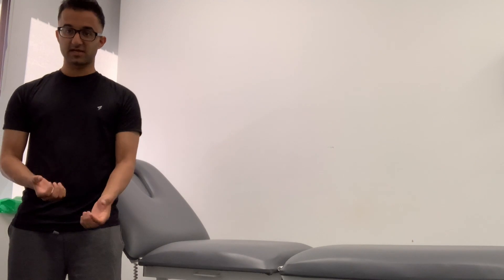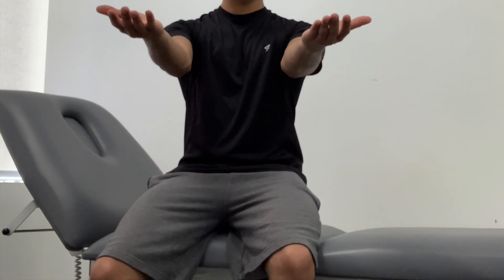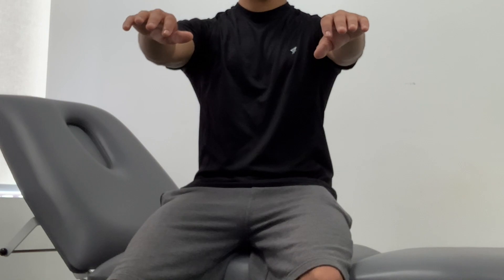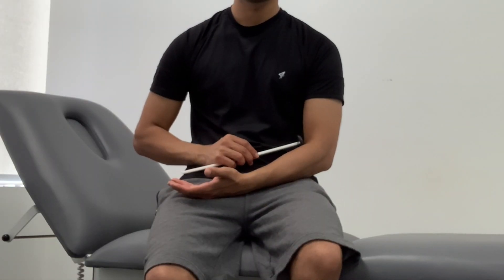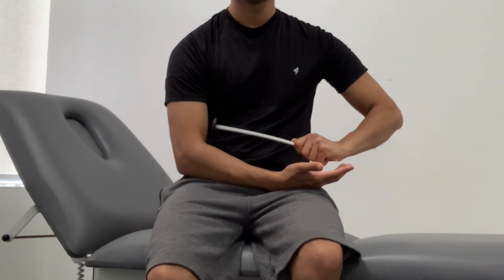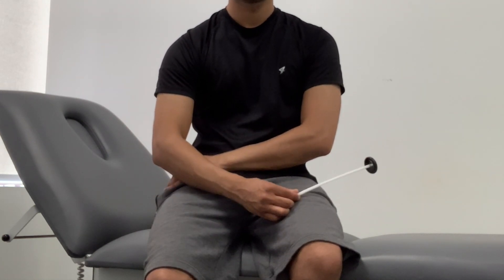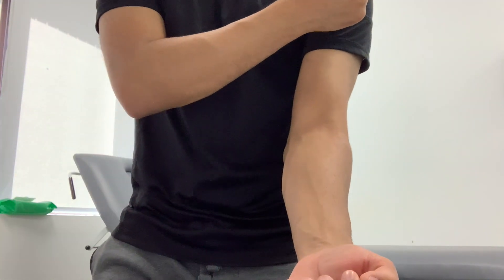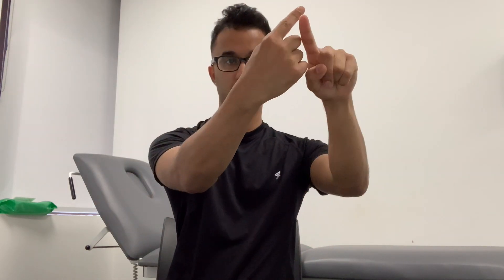UMN Neurological Exam | OSCE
This is me preparing for my second year OSCEs, working on the UMN neurological examination. Tips on what may be missing/improvements would be very helpful :)

Tests include:

- Introduction and Inspection
- Tone
- Sensation with light touch and pin-prick
- Power of upper limbs
- Biceps, triceps and supinator reflexes
- Proprioception and vibration sensation
- Finger to Nose test
- Summary of findings and further assessments

About me: Hi, my name is Saif 👋 I am a Biochemistry graduate 👨‍🎓  and a Second Year Medical student currently studying in the North East of England. On this channel, I will be making a series of videos that give an insight into Medical school from start to finish 👨‍⚕️. I will also be making videos about applying to Medical school and based on your requested topics 😊